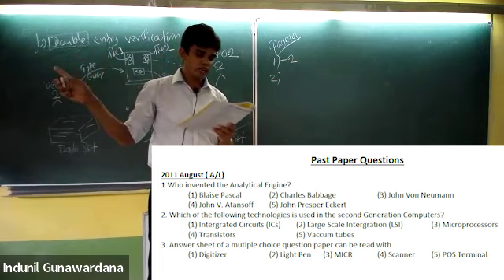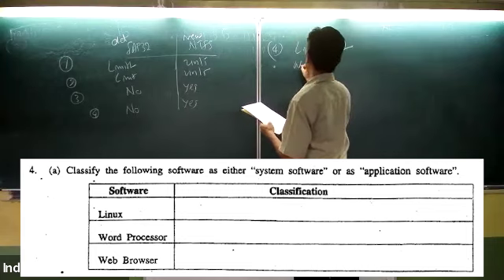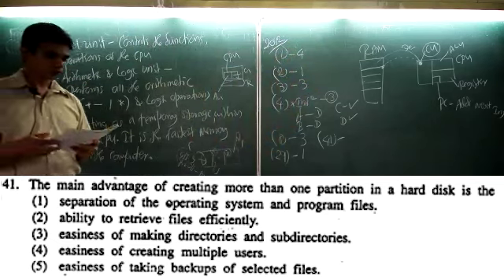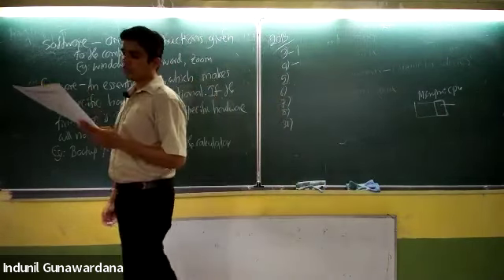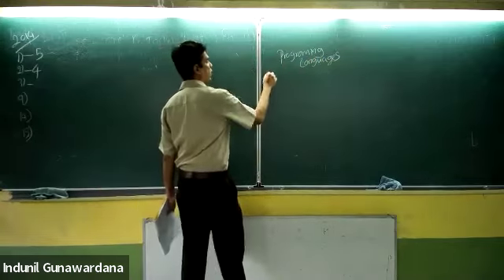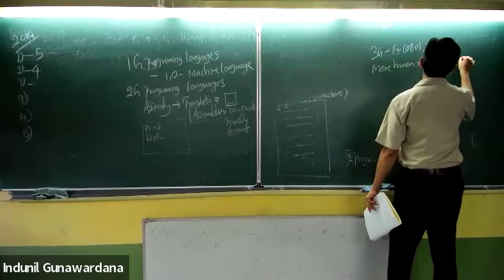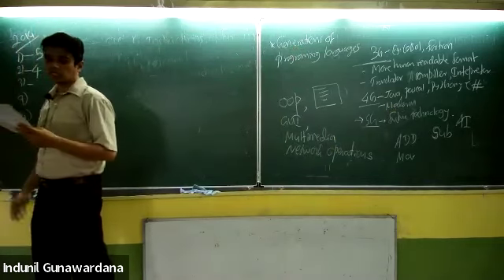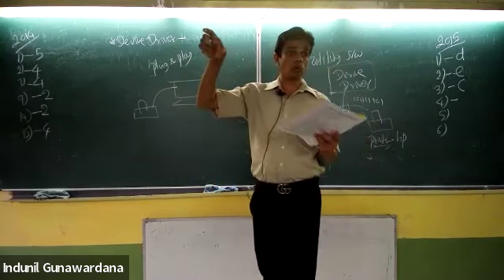Past Paper Discussion(Year 2011 to 2015) - Chapter 1 & Chapter 2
A live Recorded Video from AL 2025 Theory Physical class, explaining the Past Paper Questions of  the Chapter 1 and Chapter 2.
For Online ICT classes contact 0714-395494 (WhatsApp, Viber)